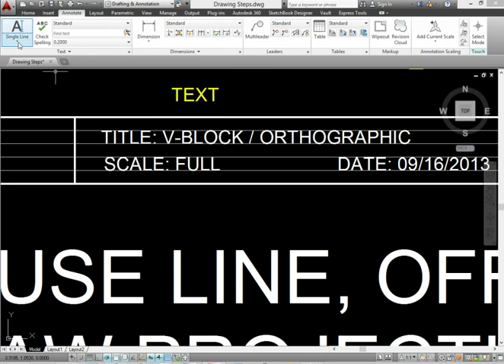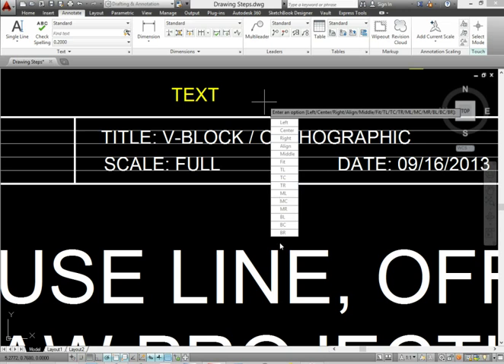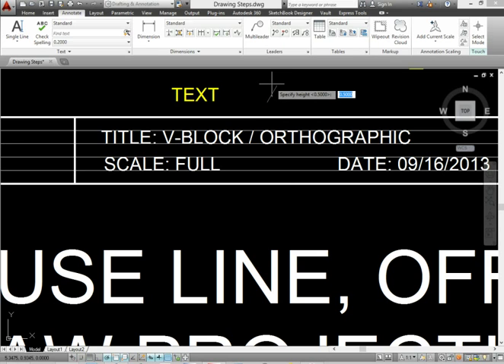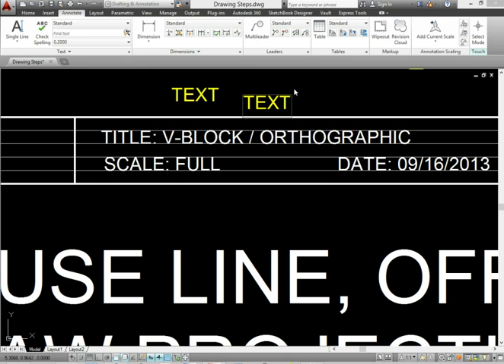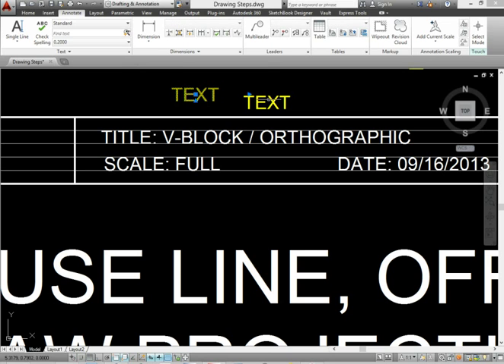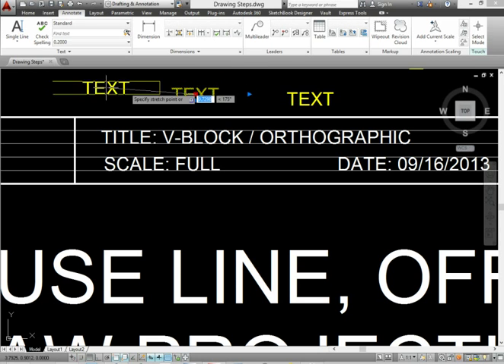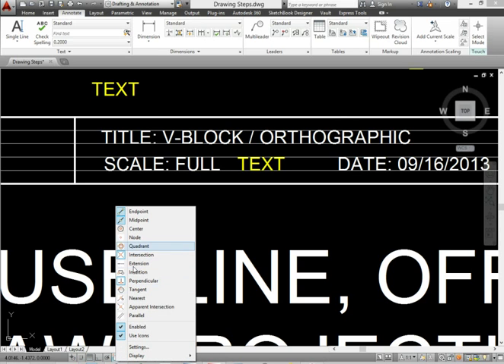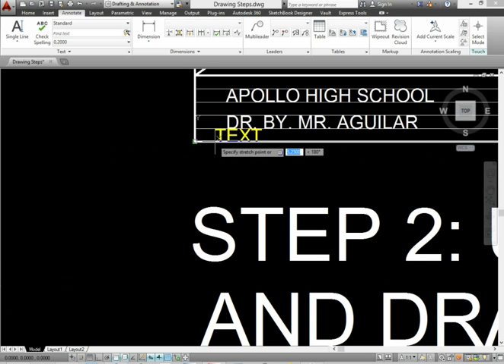06_Multiline Text Command and Moving Text